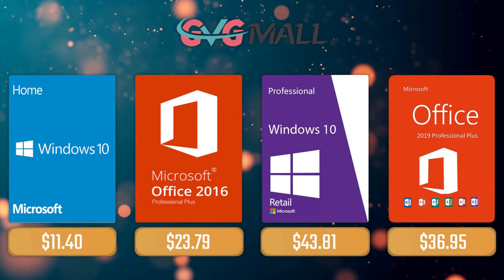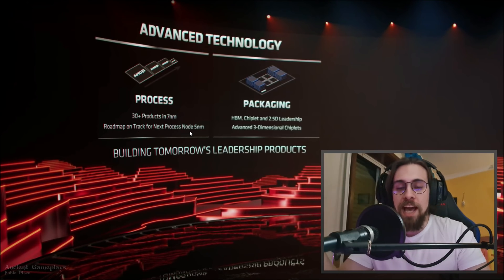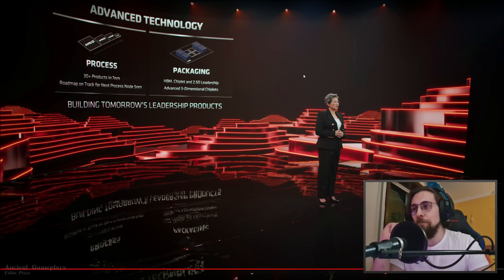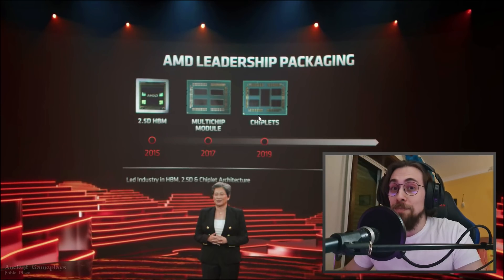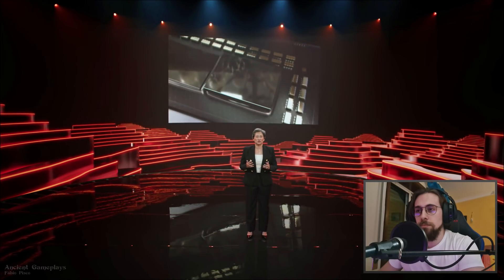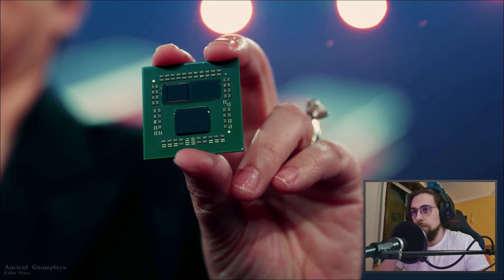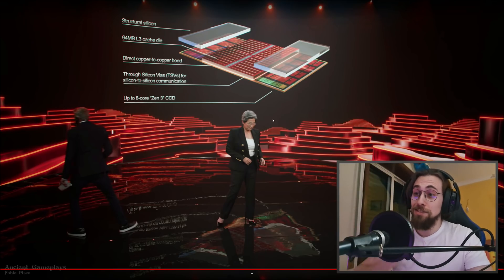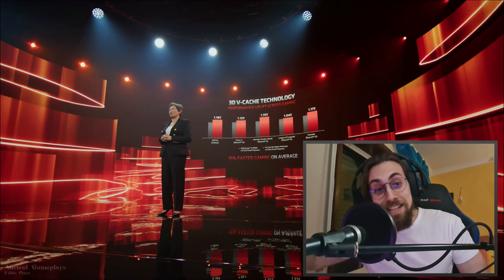AMD 3D V-Cache is READY! UP to 25% PERFORMANCE BOOST on RYZEN 9 5900X!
Hello People,

Today, watching the AMD's video on their new 3D V-Cache being tested with a prototype Ryzen 5 5900X, reaching lower temps, lower power draw and up to 25% performance BOOST with ONLY the implementation of this new 3D Cache.

AMD PC USED:

      CASE: None